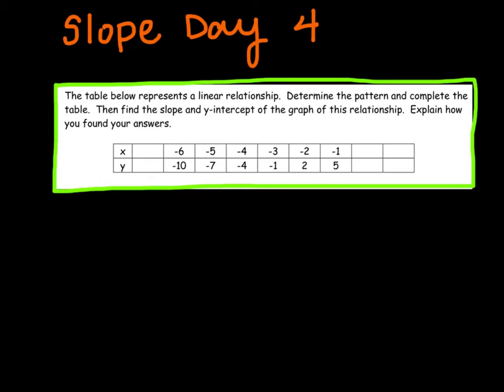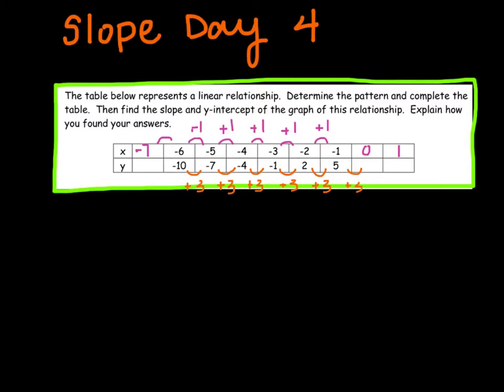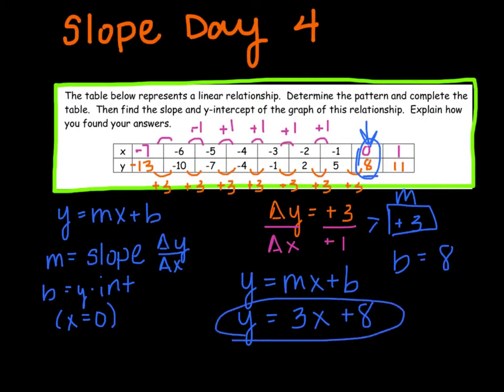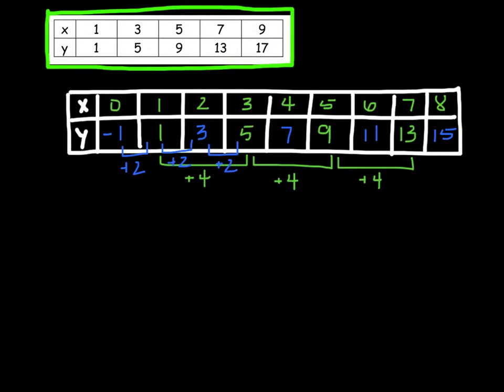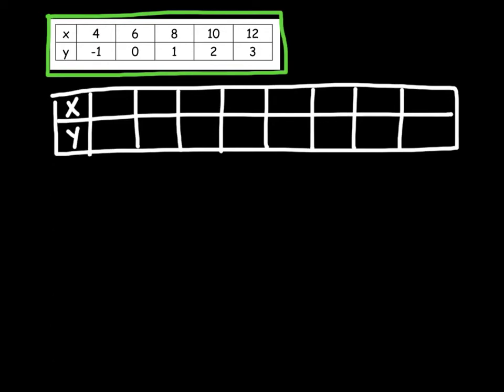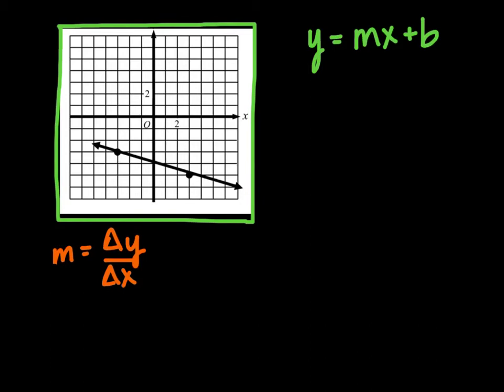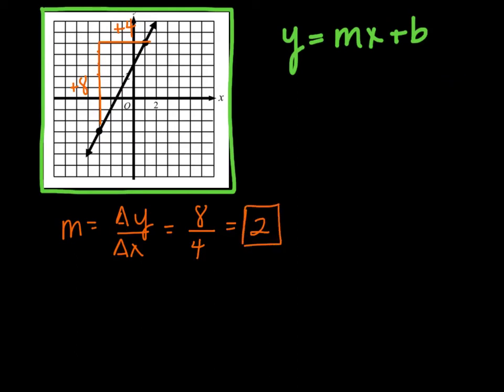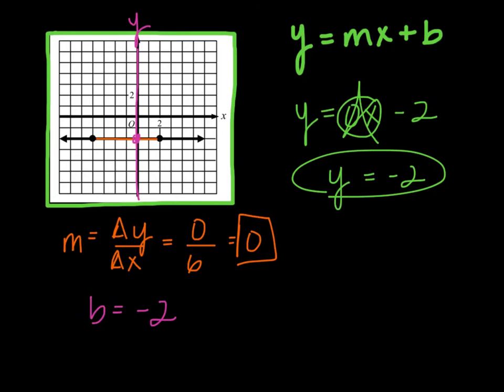Slope Day 4